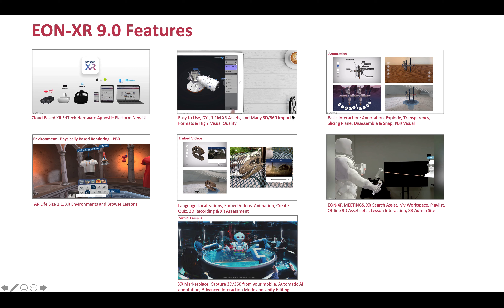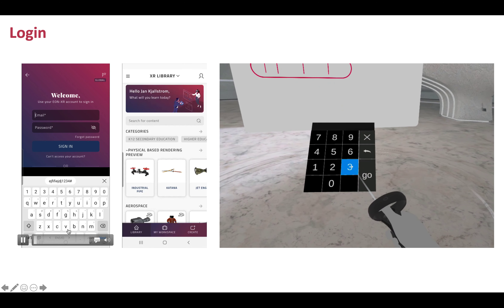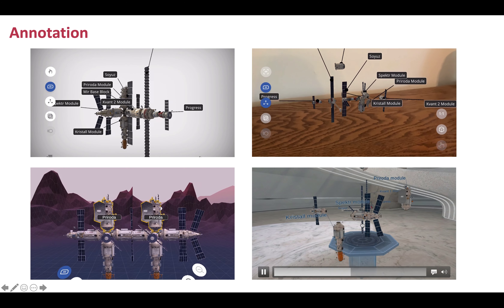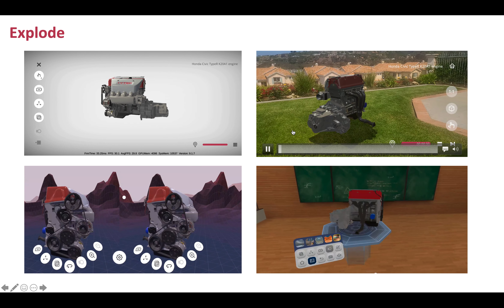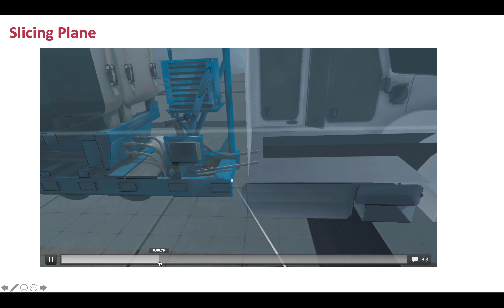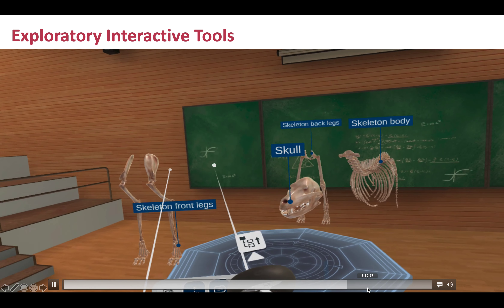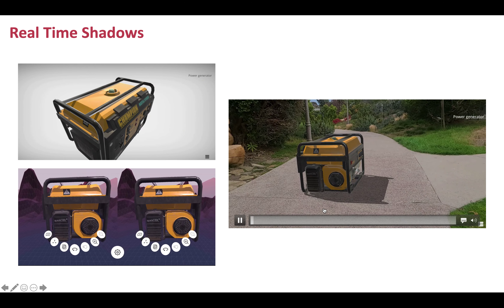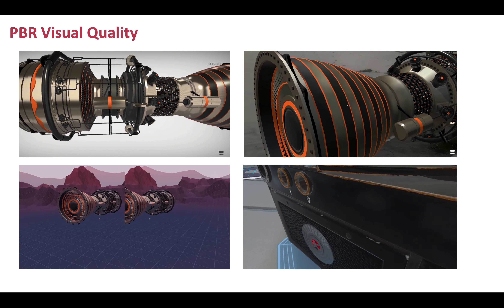EON-XR 9.0 Features Part 3 Basic Features